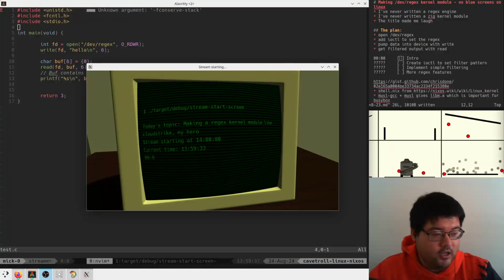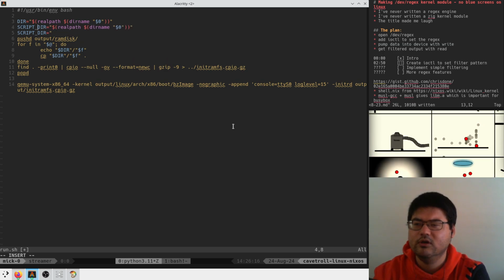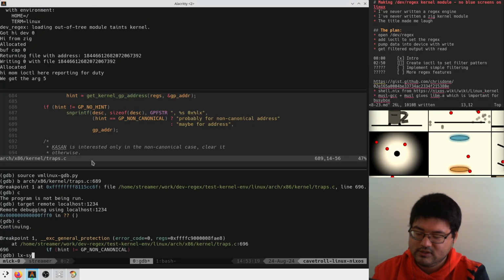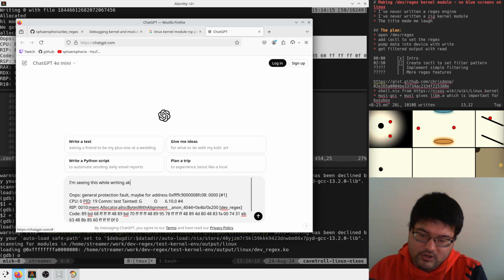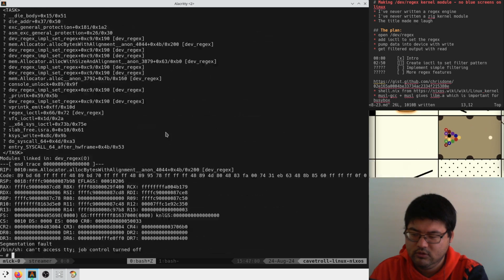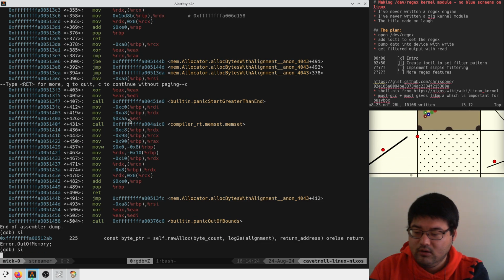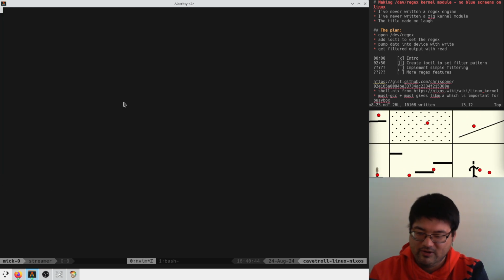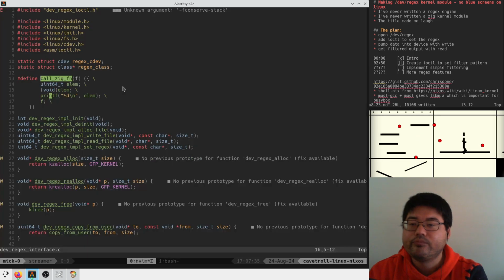I haven't had this much fun debugging for a long time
00:00 Intro
02:50 Create ioctl
33:00 Debug debug debug debug debug debug debug